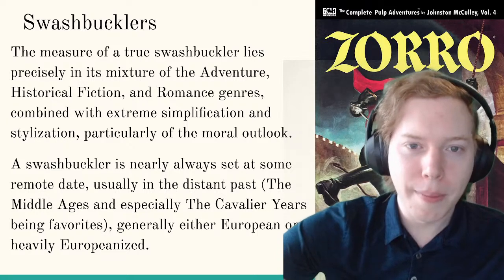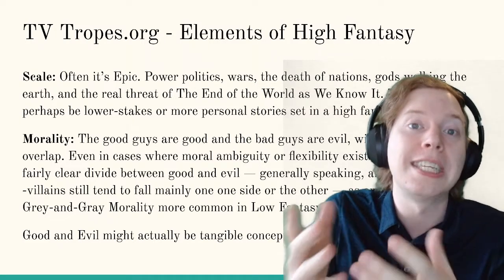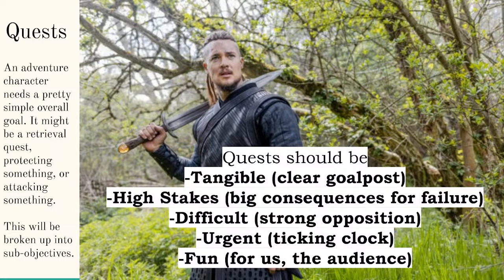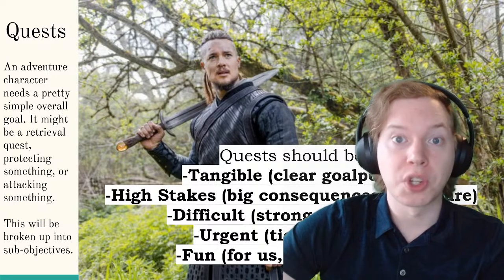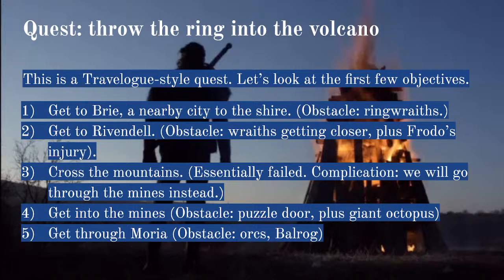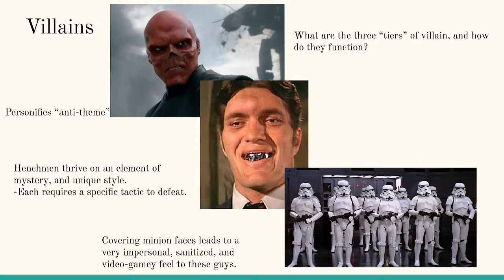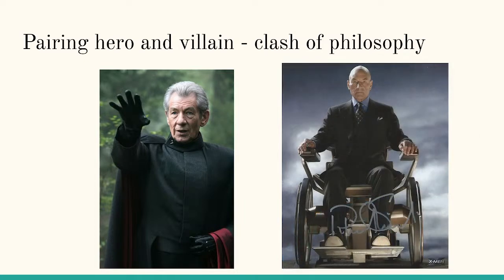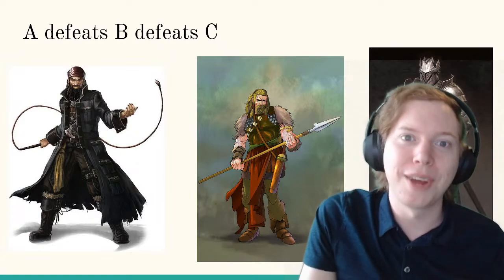WordCamp | ScriptCamp | Writing Action & Adventure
As long as we've told stories, we've told tales of daring journeys into the unknown. From Homer, to Jules Verne and J.R.R. Tolkien, adventure writers captivate audiences through their characters' thrilling exploits.

We'll explore how to build out a team (or "party") of characters to embark on your book's epic journey. Then, we'll flesh out exotic locales with exciting setpieces to serve as hotpots of story action.

Join us with your action/adventure loglines for books or movies for some feedback and guidance on this time-tested genre.